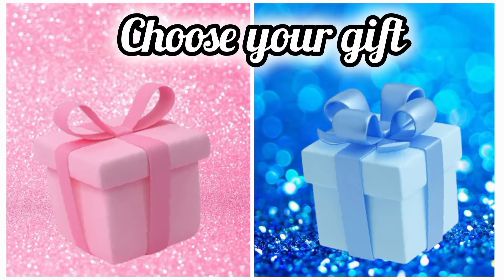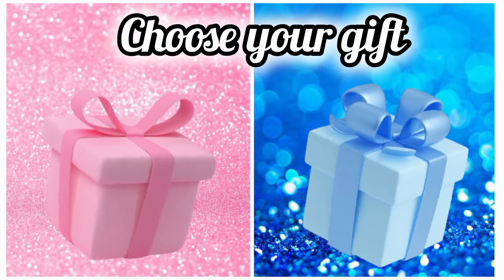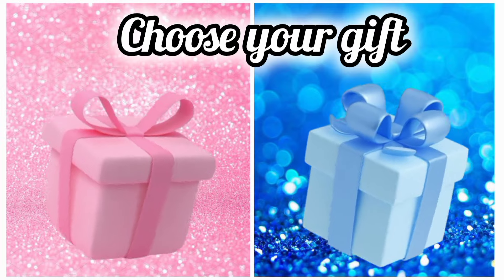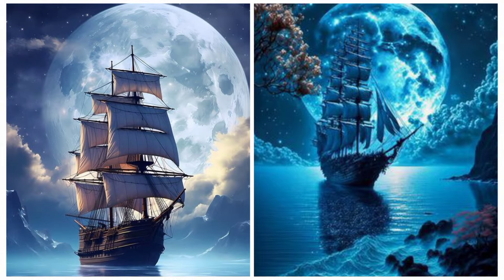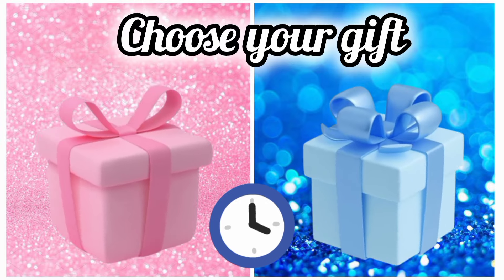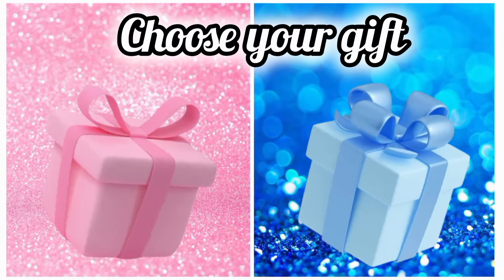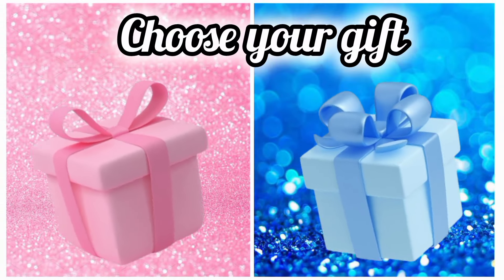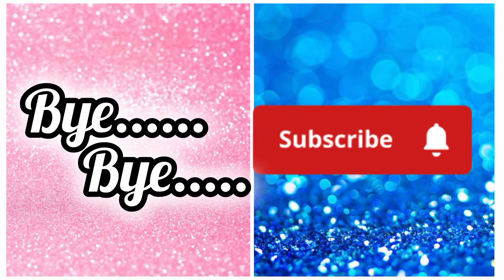Choose your gift 🎁 💅👠👗💞🤩2gift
In this video,  we shall play a game. Choose your favorite gift and see surprise. One gift box has good gift and one has bad gift.Pink vs rainbow. Gift box challenge.redblack. pinkblue  @girlishthings2527